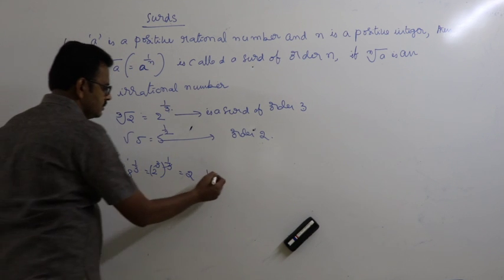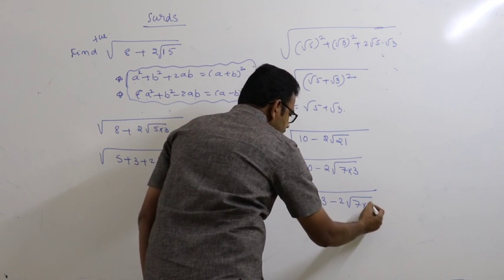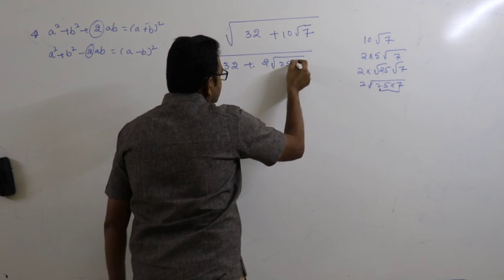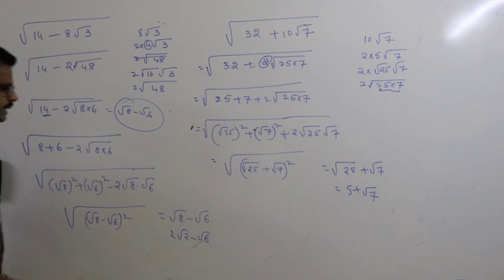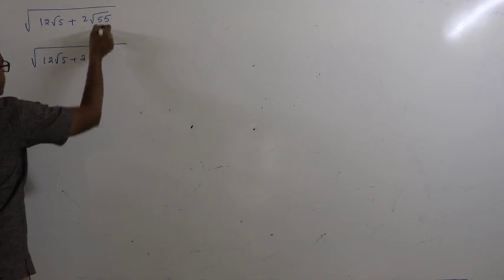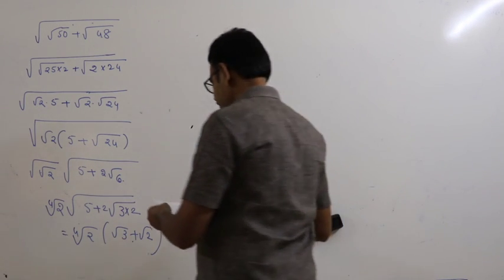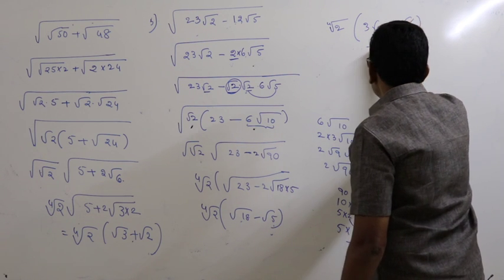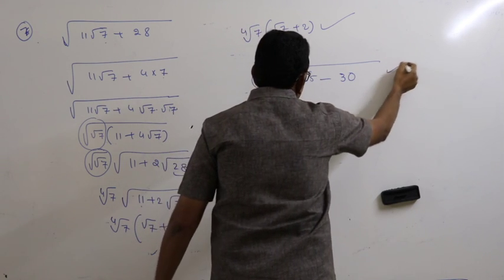NSR IMPULSE VIDEO CLASS#maths fundamentals#L4